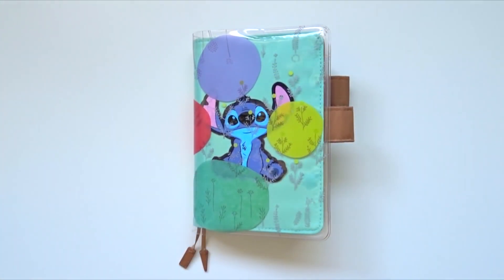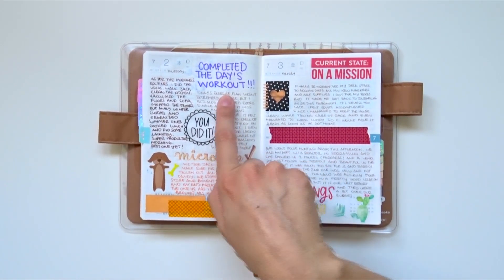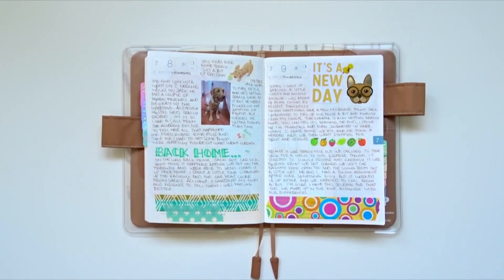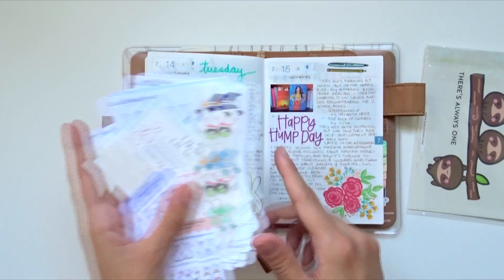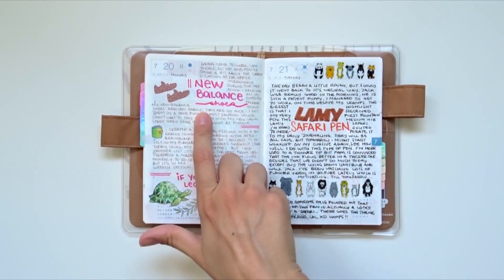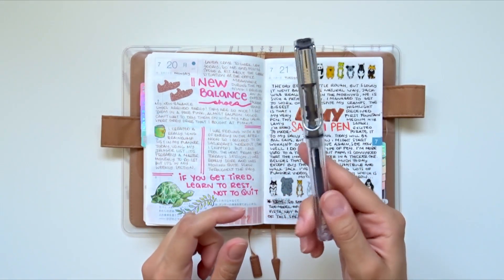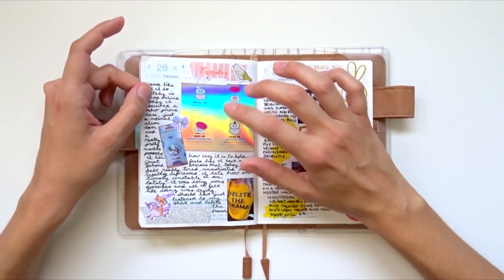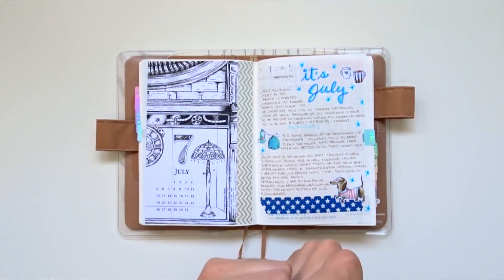July 2020 A6 Hobonichi Daily Flip Through ft. Dog life, Fountain pens, Quarantine hauls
Uni Pen Fineliner 0.1 Sepia